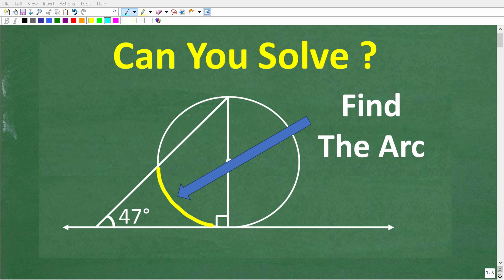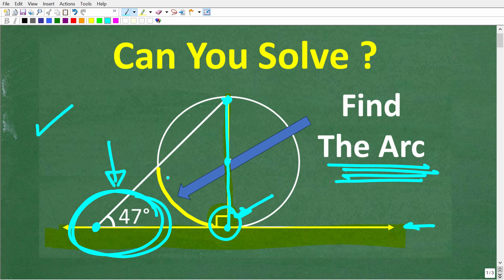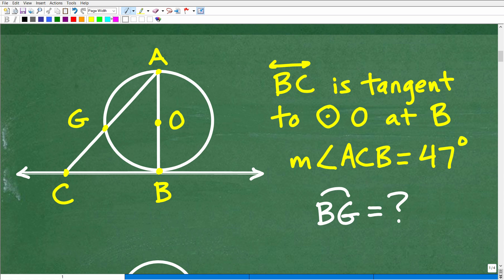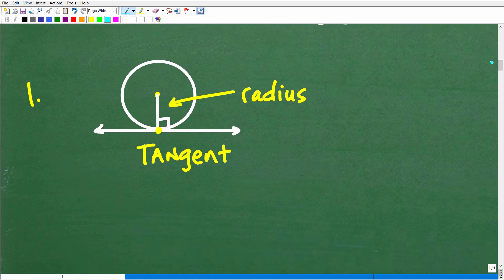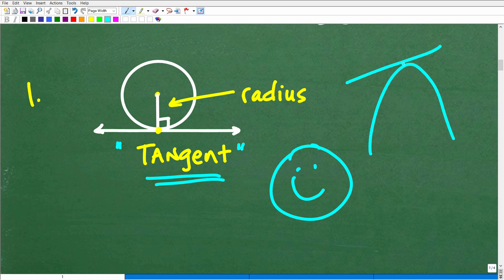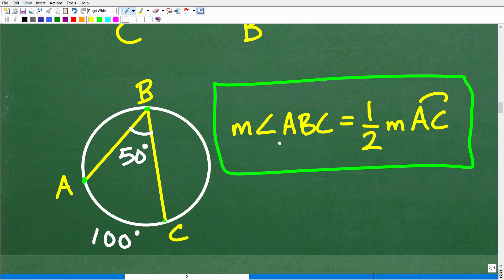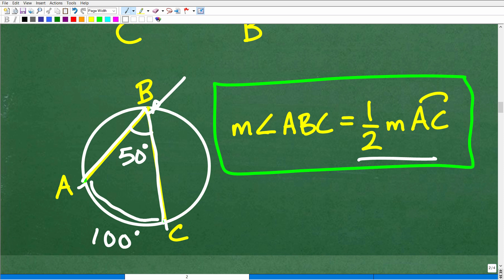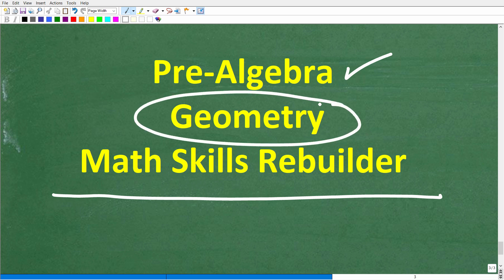A circle and triangle intersect – what is the measure of the overlapping arc? Geometry Practice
How to find the measure of an arc formed by an inscribed angle in a circle.

• HOMESCHOOL MATH
• COLLEGE MATH